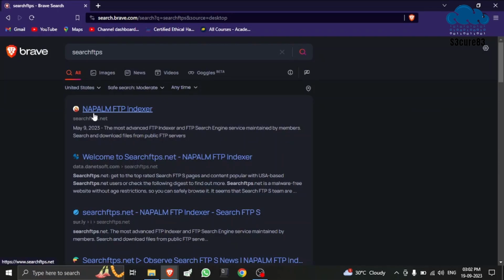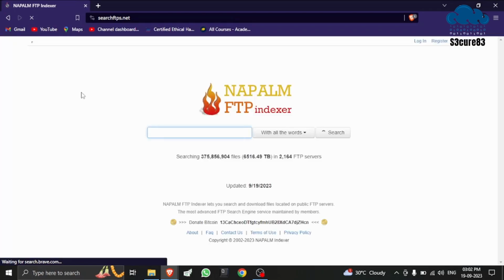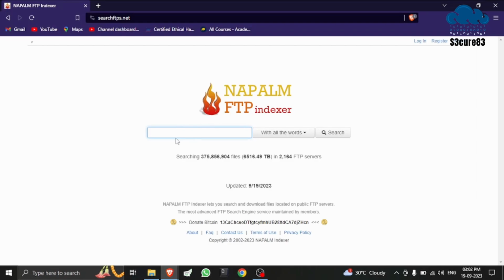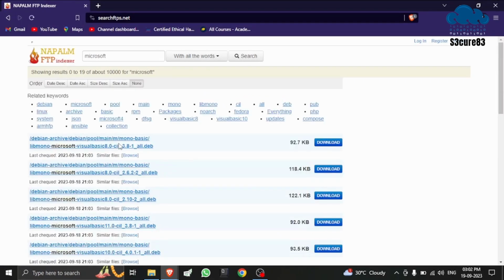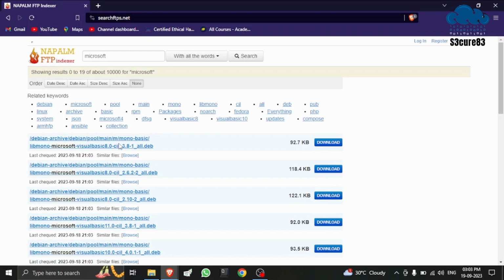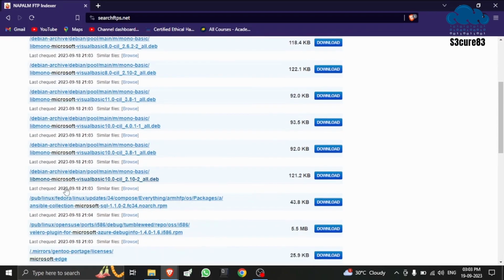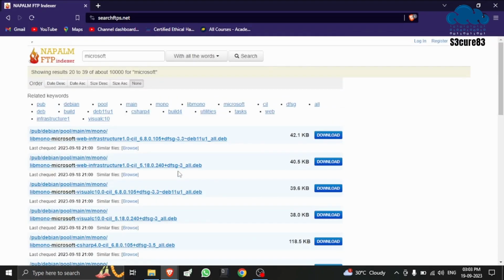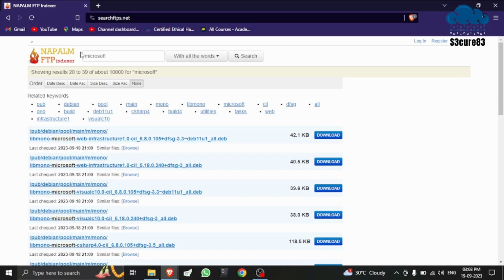Mastering FTP Search Engines: How to Gather Information Efficiently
Description:
In this comprehensive tutorial, we dive deep into the world of FTP search engines and show you how to harness their power to gather valuable information quickly and effectively. FTP (File Transfer Protocol) search engines are powerful tools that can help you discover a wealth of data stored on remote servers. Whether you're a researcher, a cybersecurity enthusiast, or simply looking to find specific files online, this video will equip you with the knowledge and tools you need.

FTP Search Engines
File Transfer Protocol
Information Gathering
Data Discovery
FTP Searching Tips
FTP Downloading
Cybersecurity
Online Research
Ethical Data Searching
Internet Tools
Online Data Retrieval
FTP Search Techniques
Remote Server Access
FTP Search Tools
Data Mining
Digital Investigation
Internet Research Strategies
File Discovery
Cyber Intelligence
Online Data Privacy
Ethical Hacking
Information Security
FTP Search Engines Tutorial
Advanced Search Queries
FTP Server Exploration
Digital Footprint
Open Source Data
Online File Scanning
Data Harvesting